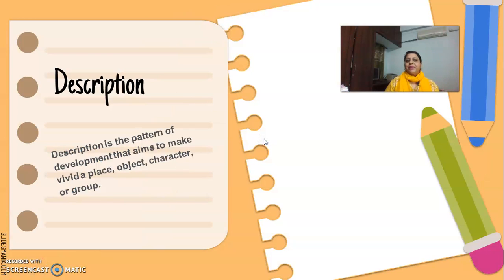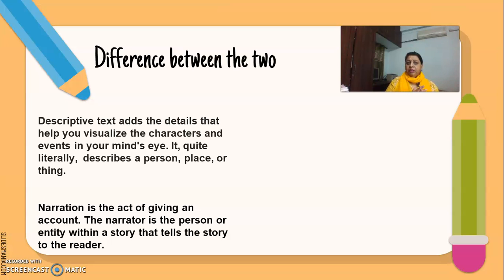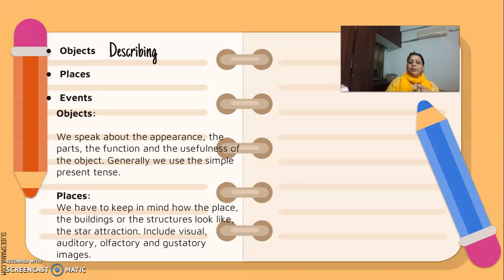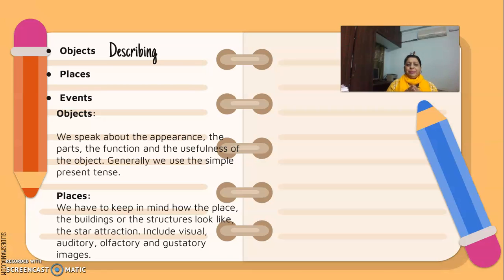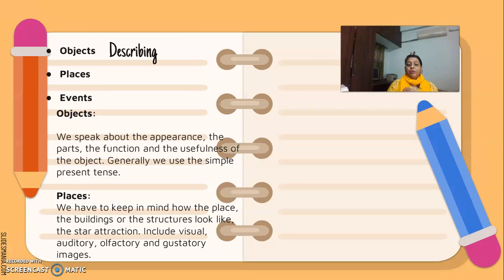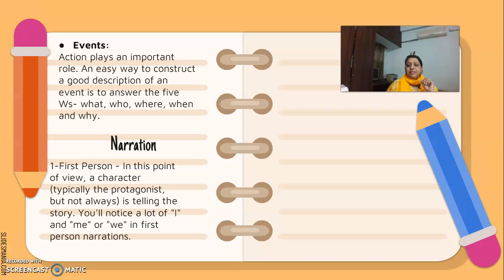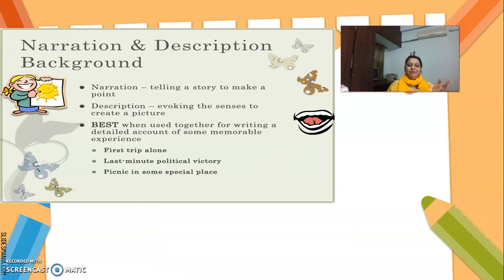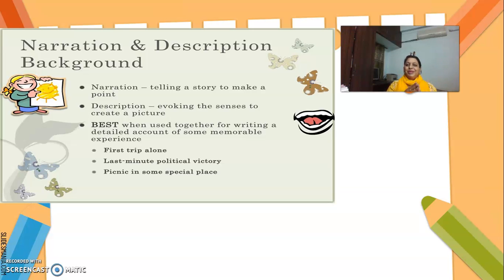Description and Narrations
The video explains how you should write descriptions of objects, places and events. It also shows how a combination of both can transform your writing beautifully.